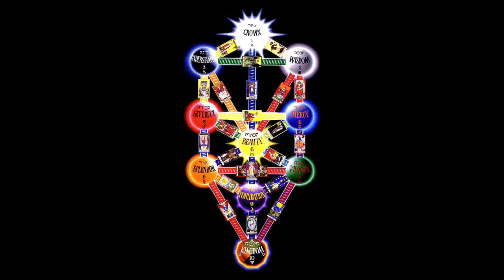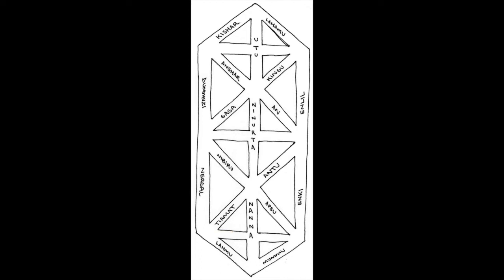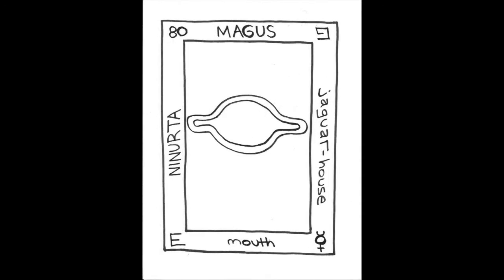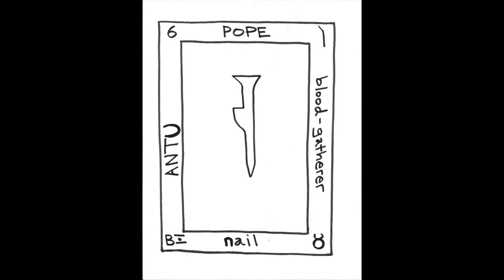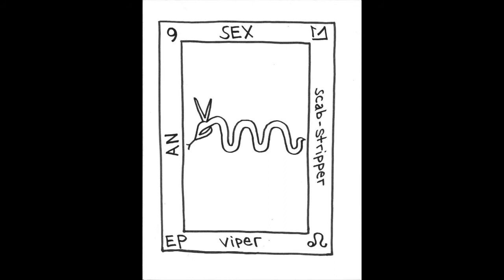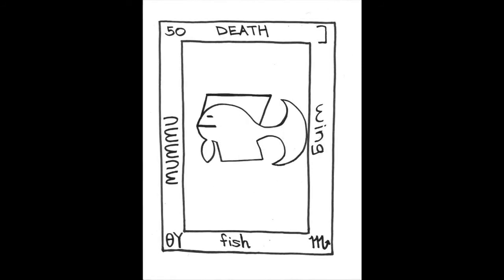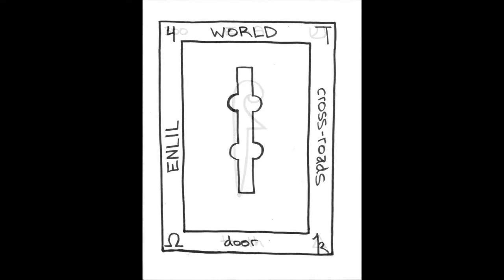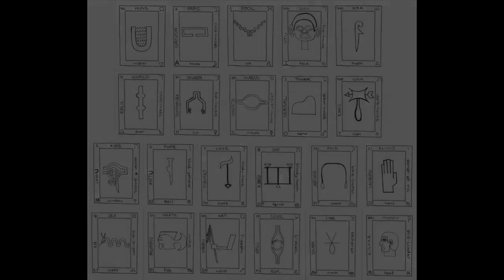Tarot (part 3/5): "The Hieroglyphic Syllabary" (a lecture by: Jonathan Barlow Gee)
:: TAROT ::
(Part Three)
"the hieroglyphic syllabary"

explaining the Tarot as originally a key to deciphering between multiple forms of pre-Phoenician alphabetic writing, including attributes of the Gods of Sumer and S. America. The Egyptian hieroglyph for each Hebrew letter is given. accompanying e-book